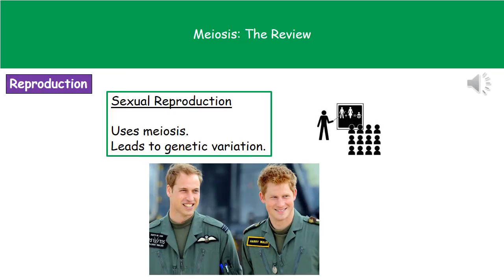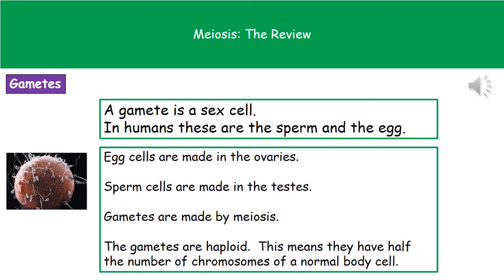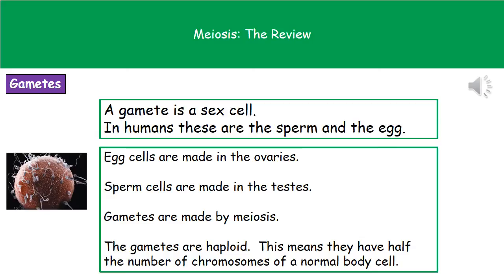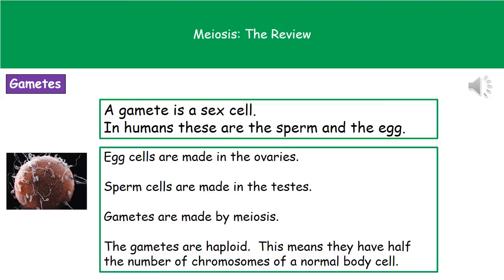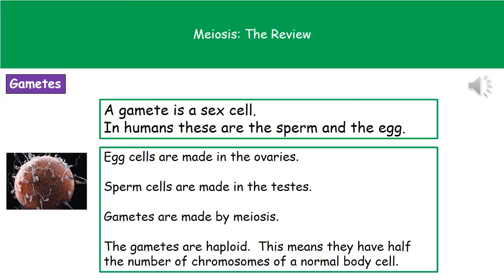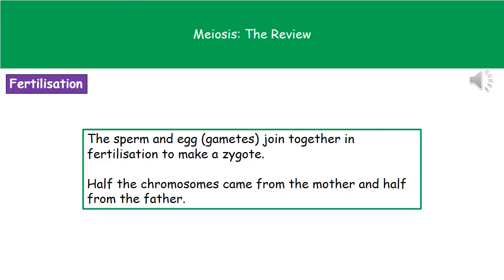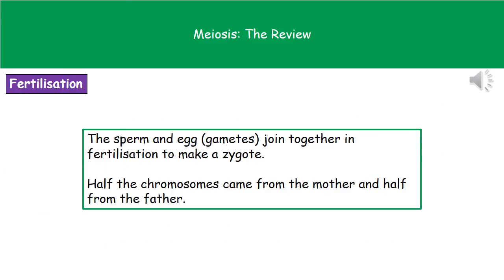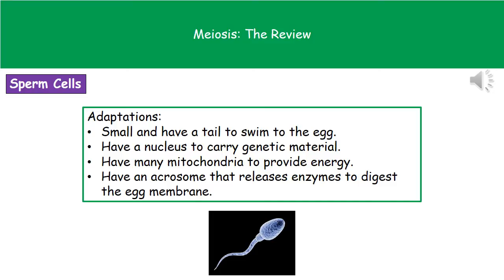B3 9 Meiosis Foundation Tier Summary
OCR Gateway Additional Science B3 Lesson 9 review on Meiosis for the Foundation Tier.